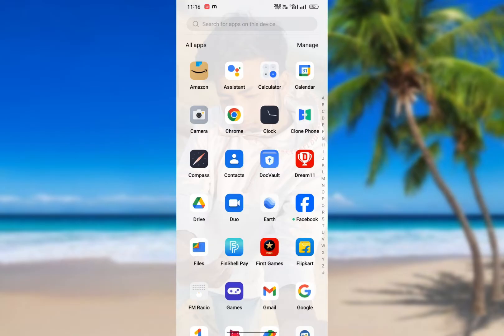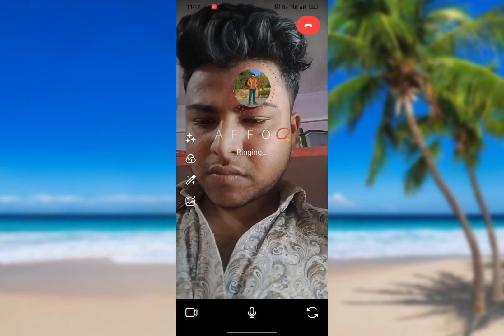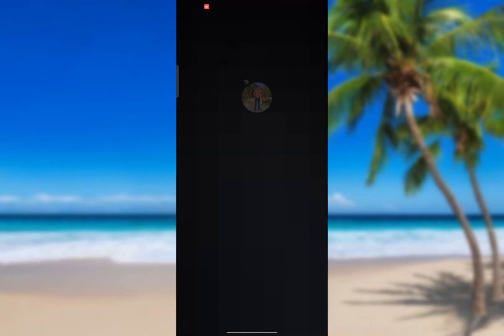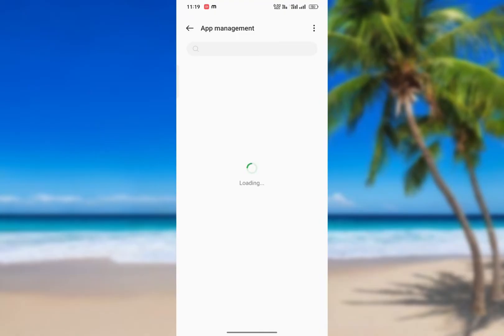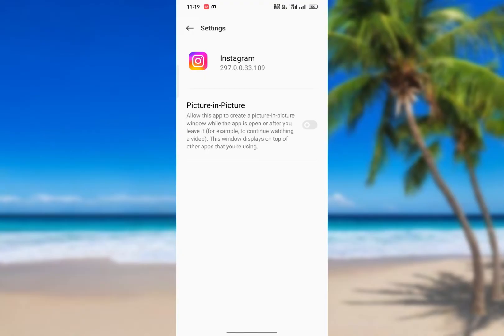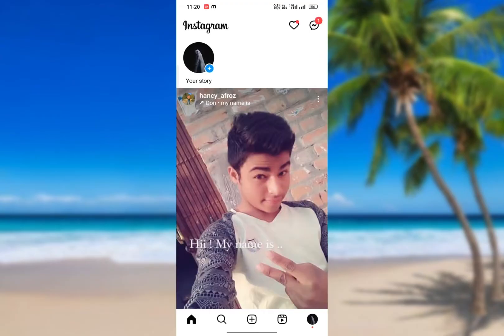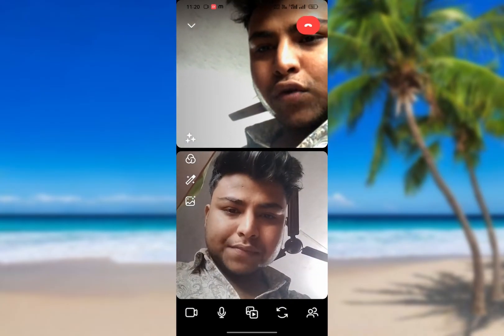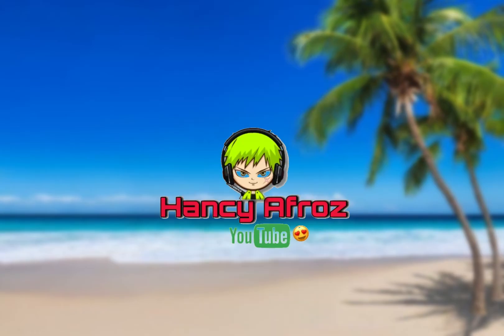INSTAGRAM FLOATING,MINIMIZE VIDEO-CALL PROBLEM SOLVE 2023- FULL GUIDE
In this video we will fix our Instagram  floating video-call problem , minimize
Video call, window problem etc

How to fix Instagram floating video call in English
How to turn on p.i.p in Instagram
Instagram minimize videocall problem 2023
Fix Instagram video call problem in English
How to minimize Instagram video call in English
Instagram calling problem solve